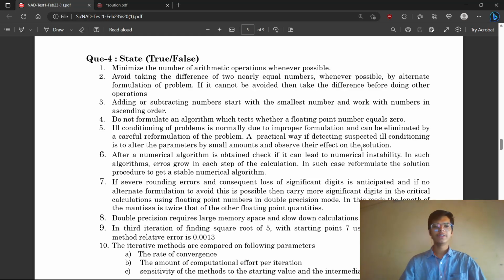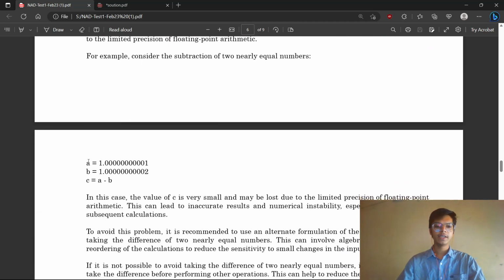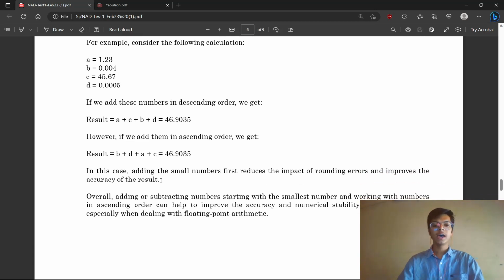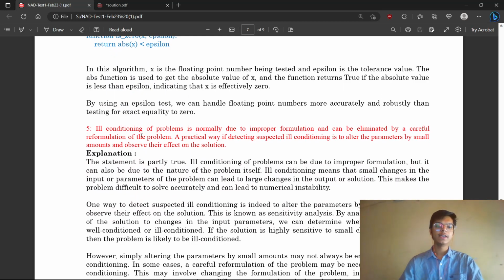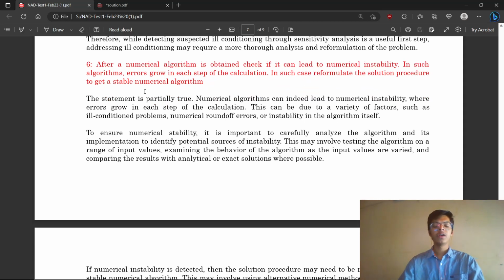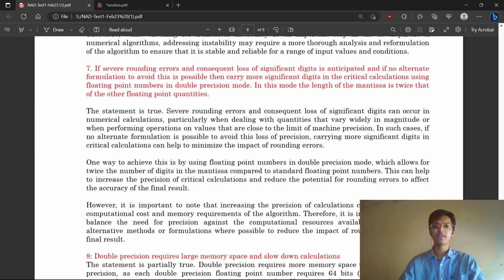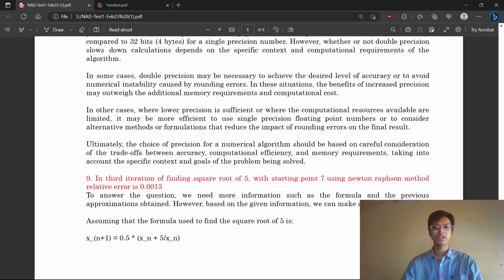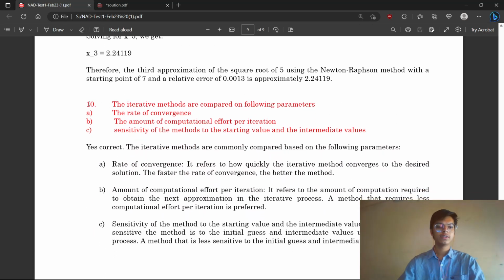True/False based on rules in numerical computation